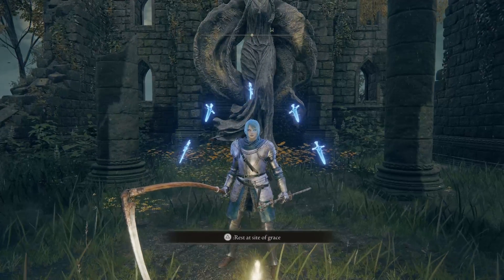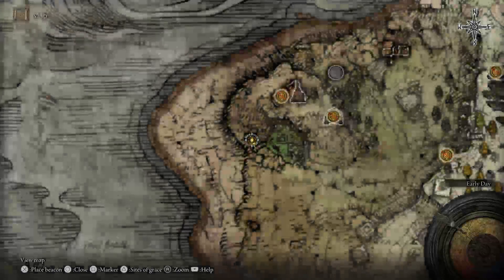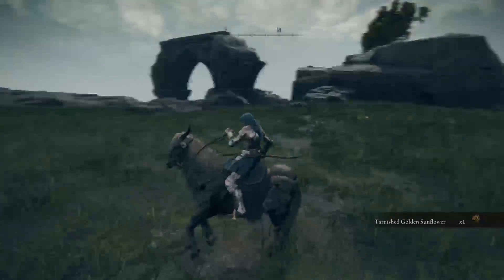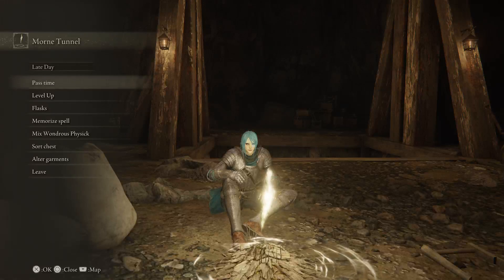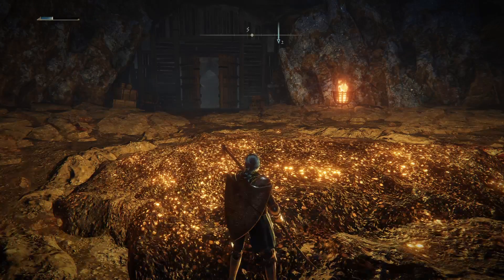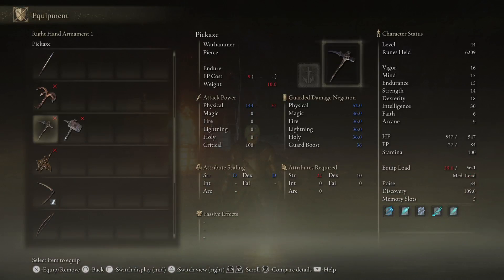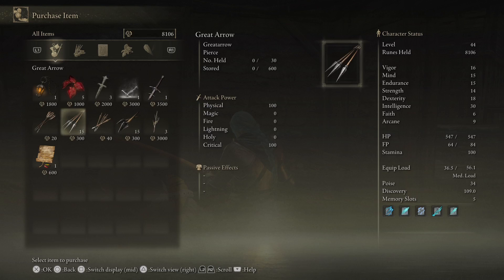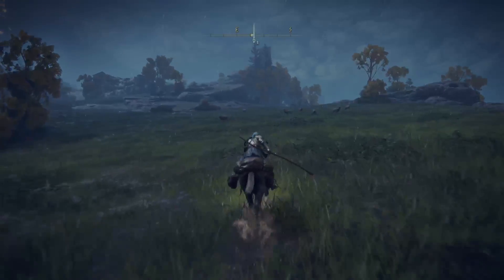[Elden Ring] The Adventure of Frostitute: Dex/Int Frost Mage Let's Play (Episode 4)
Our journey begins, fellow Tarnished! This is the third episode in a planned series of a 100% completion of Elden Ring, broadcast live and then uploaded here in this playlist. Follow the adventures of Frostitute, a Dex/Int Tarnished on her quest to become Elden Lord.